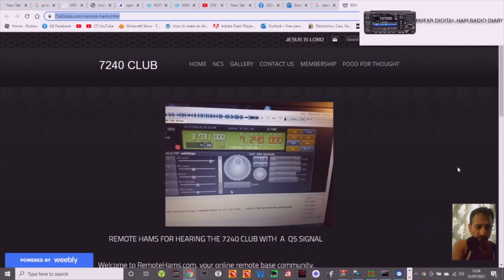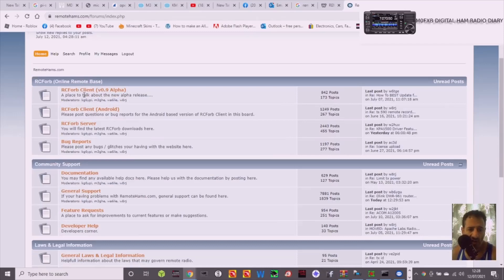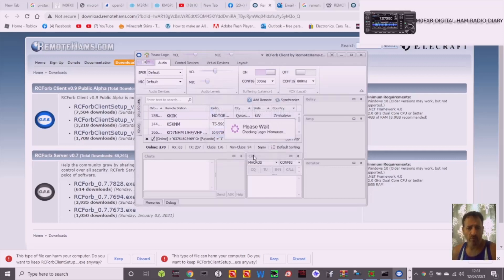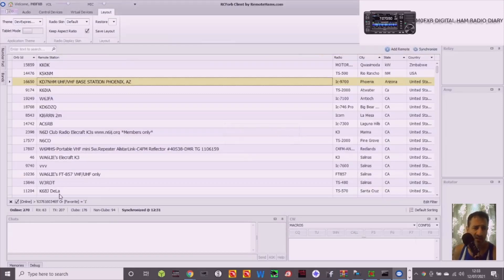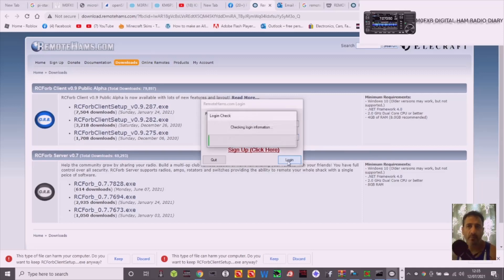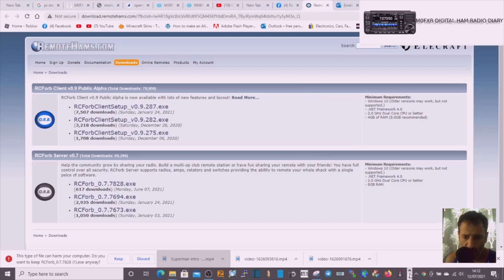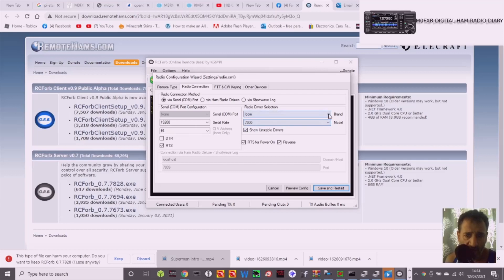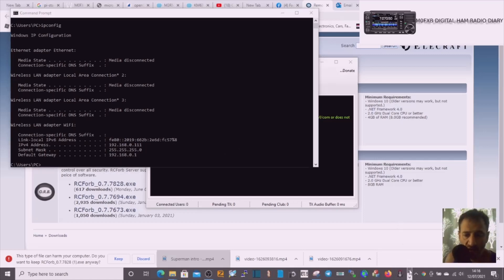REMOTEHAMS.COM -FREE SOFTWARE -CONNECT TO RADIOS WORLD WIDE